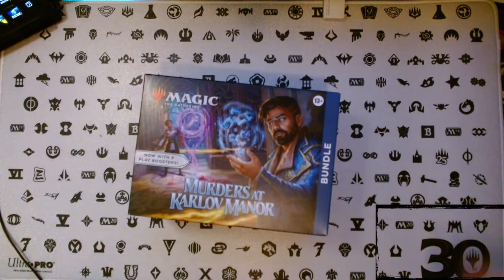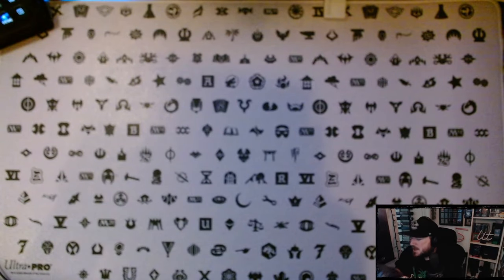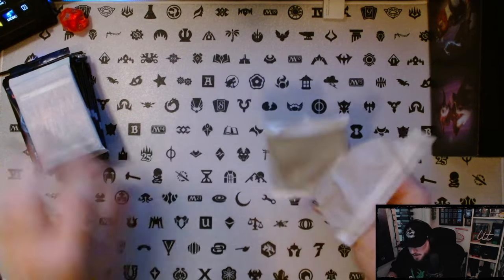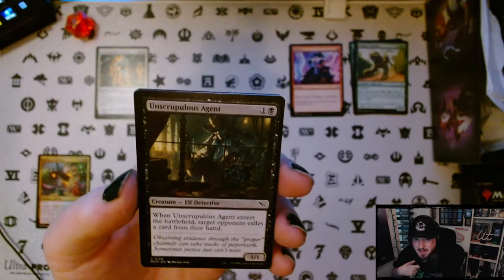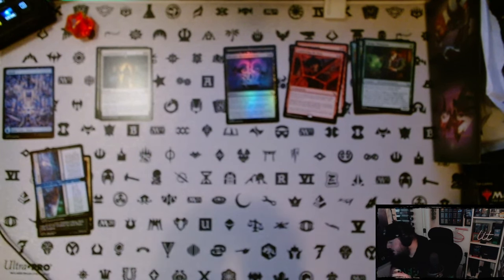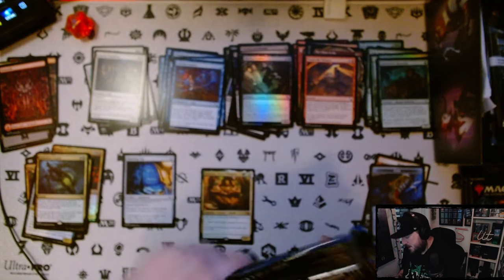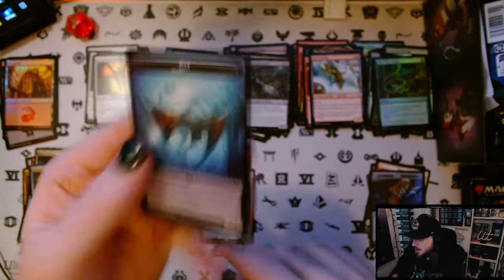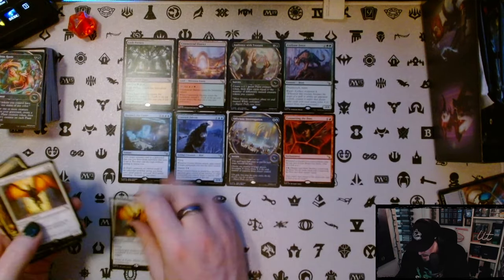Booster Juice: Karlov Manor FAT PACK BUNDLE | Magic: The Gathering